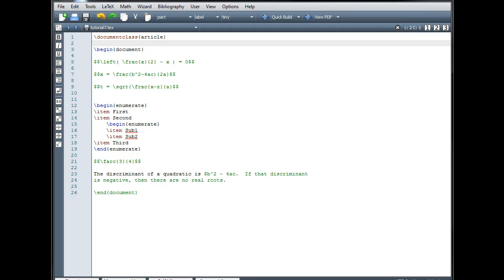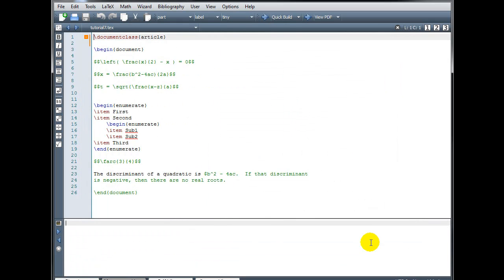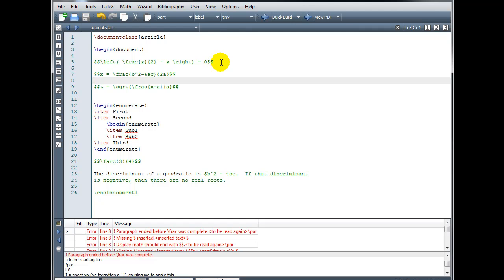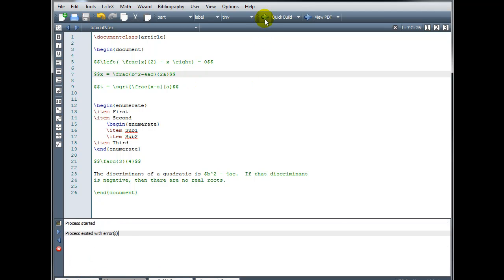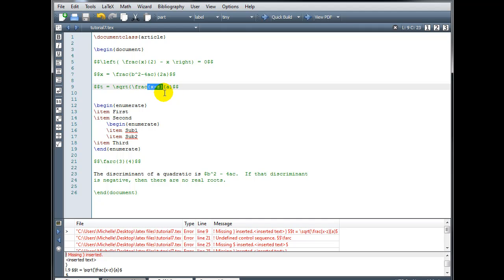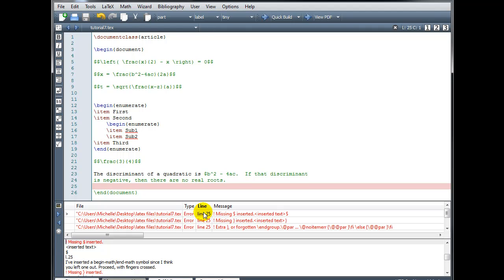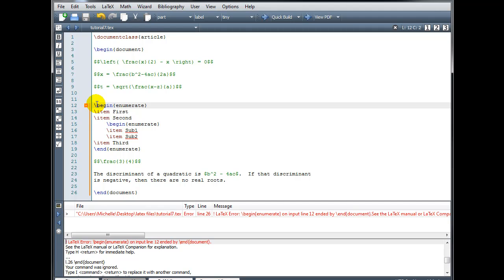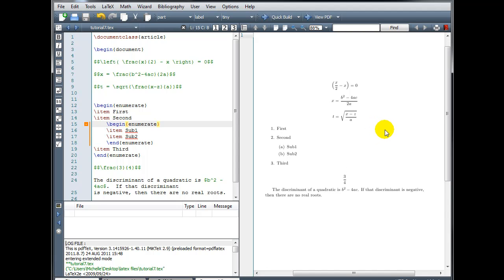LaTeX Tutorial 7 - Errors and Debugging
LaTeX tutorial using Texmaker. Topics include: finding and fixing compiling errors.